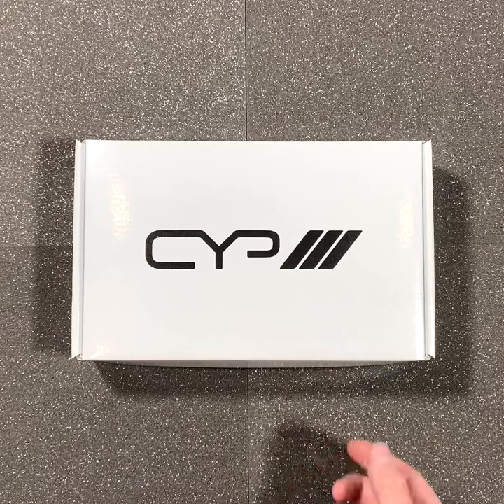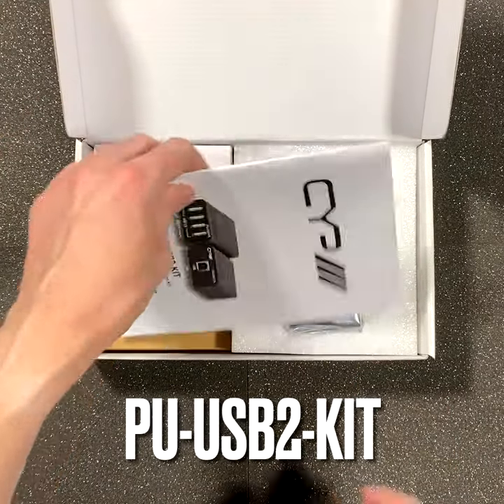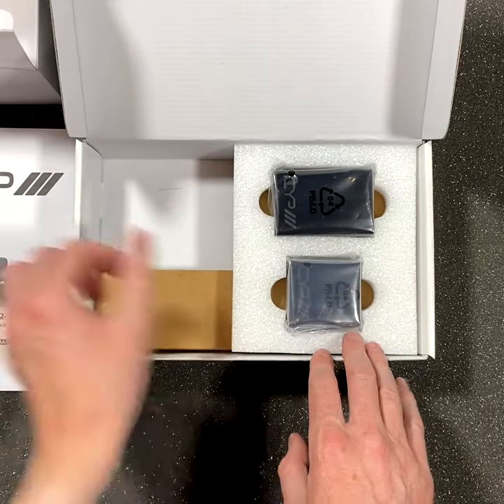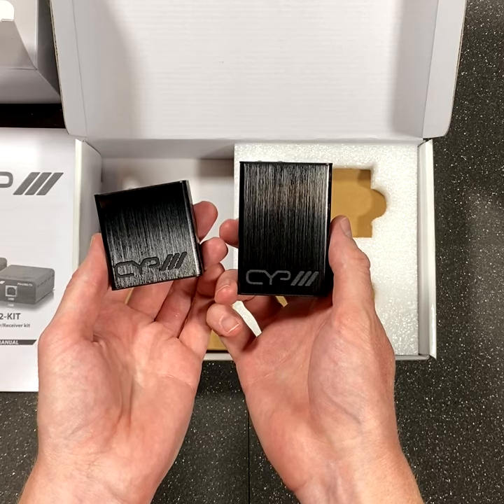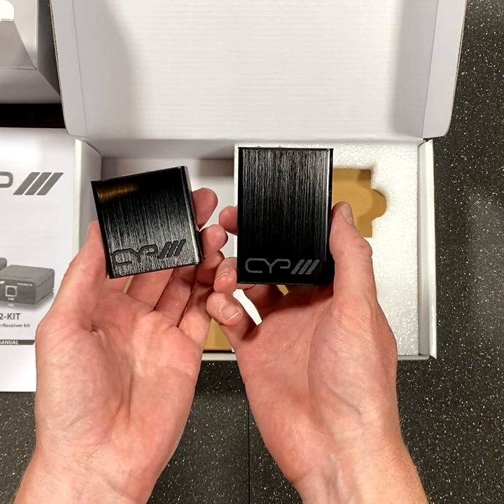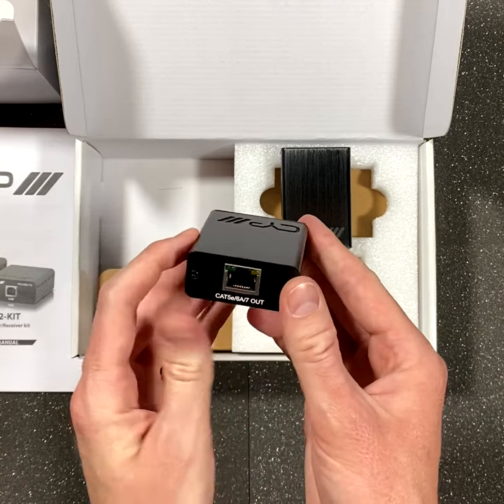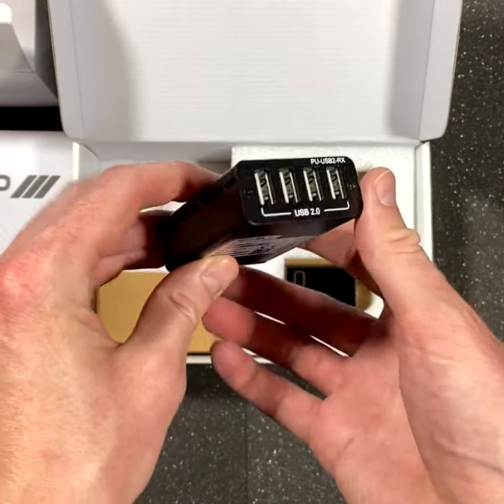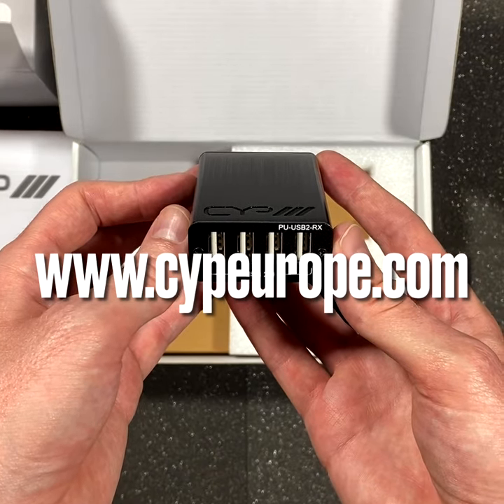Unboxing- PU-USB2 USB 2.0 Transmitter/ Receiver KIT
The PU-USB2-KIT is a cost-effective transmitter and receiver pair for USB data extension. It can easily be used in a compact meeting room or a classroom. This USB 2.0 extender kit also provides a simple way to extend USB 2.0 signals over a single category cable with high quality, uncompressed, multi-application data streams of USB.